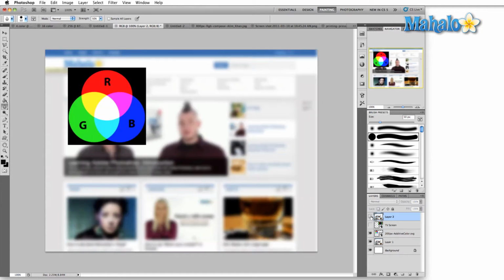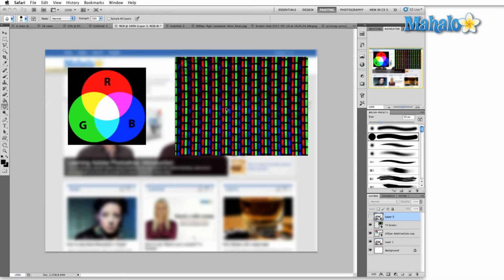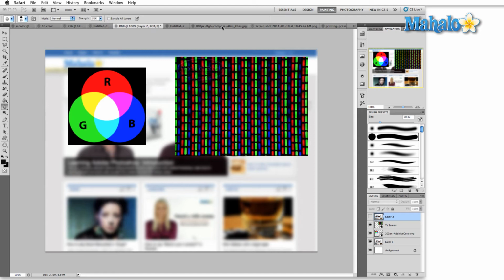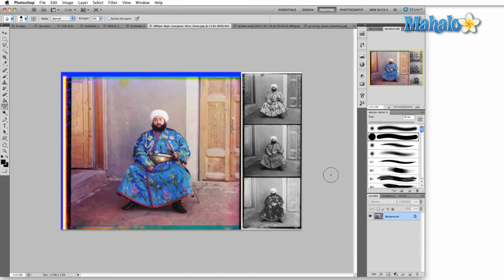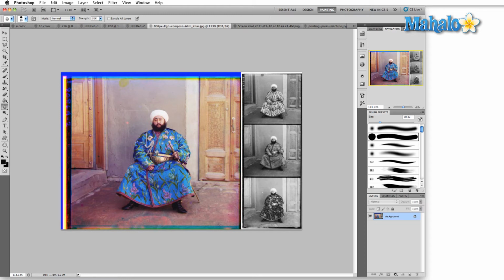Photoshop Tutorial - RGB Image Mode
RGB image mode is the standard for modern computing and it is the mode that you will primarily use when working with Adobe Photoshop.